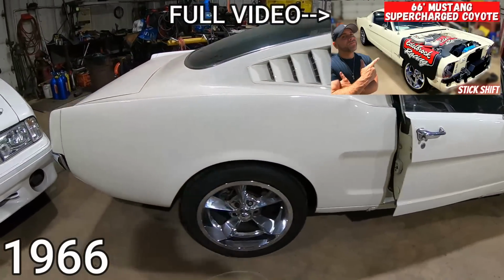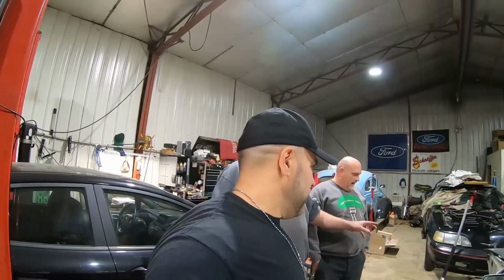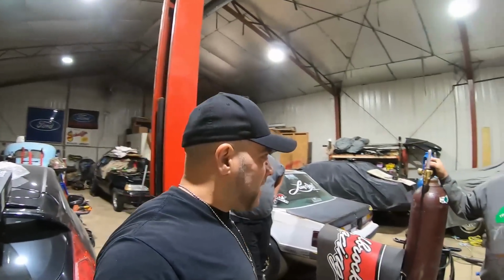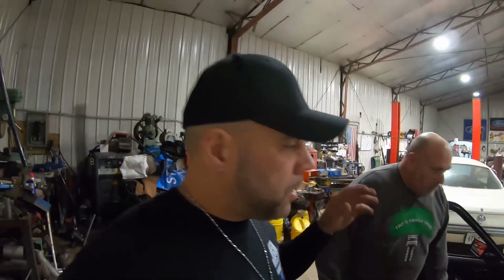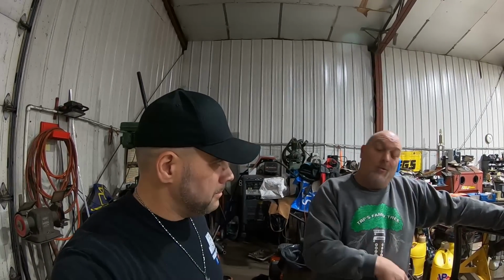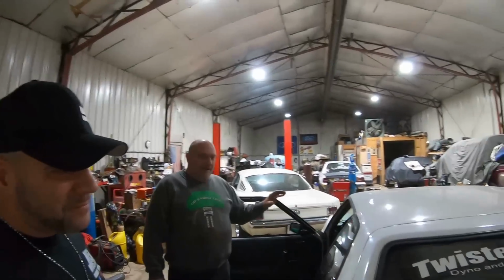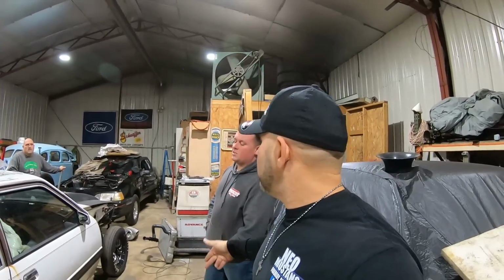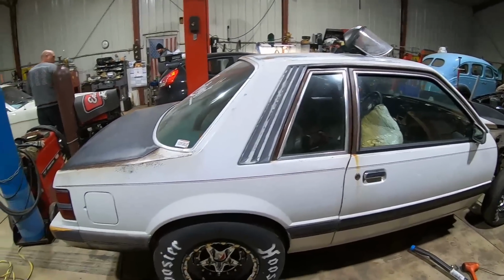Why I Didn't Do This Years Ago - Best Mod When Racing A Foxbody Mustang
By FAR one of the best MODS i have done for 2023. We visit McBride Racing to get an update and pickup on our white foxbody turbo car. We also get a chance to check out some other work in store!